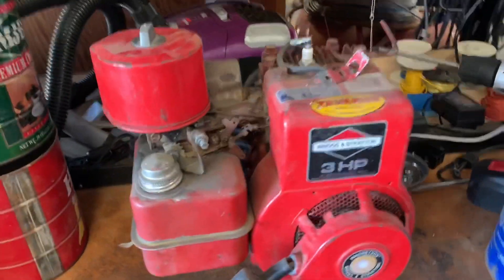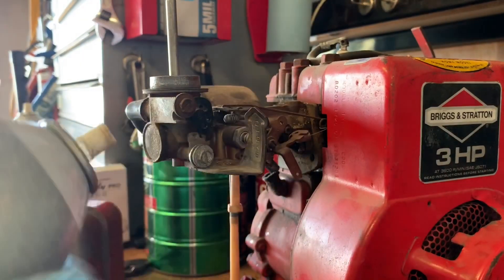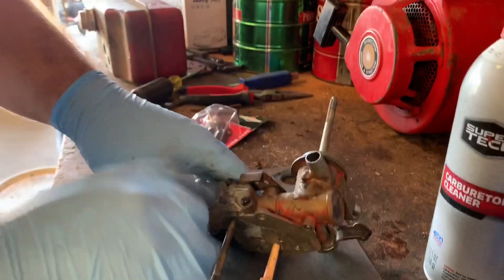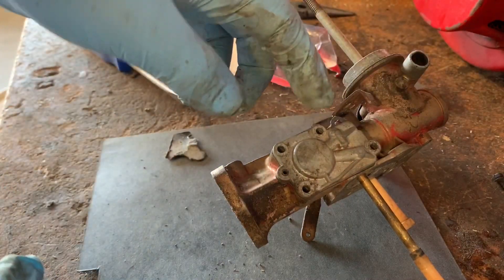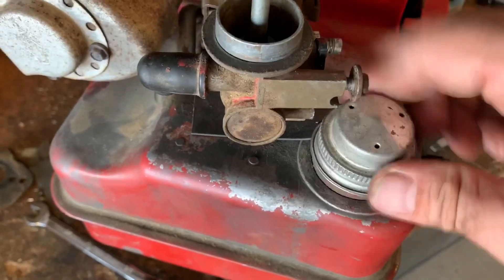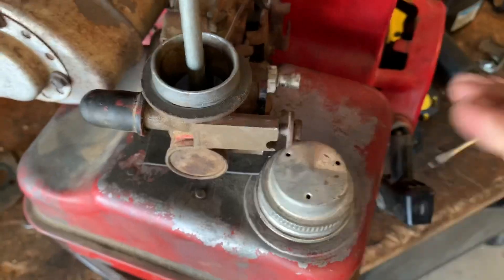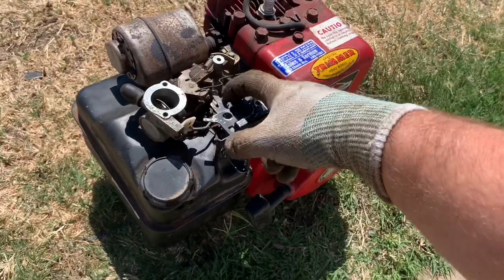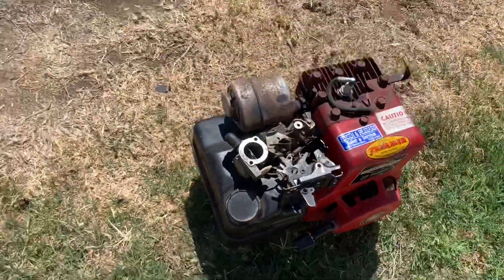Carburetor Work on a Vintage 3HP Briggs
This engine needed a gas tank swap as well as a new carburetor with it. The old gas tank was not the correct one as the holes did not match up, this is how I received this engine.